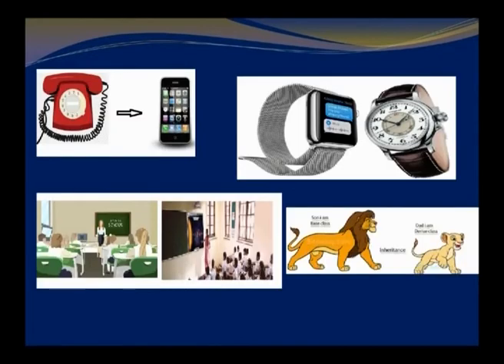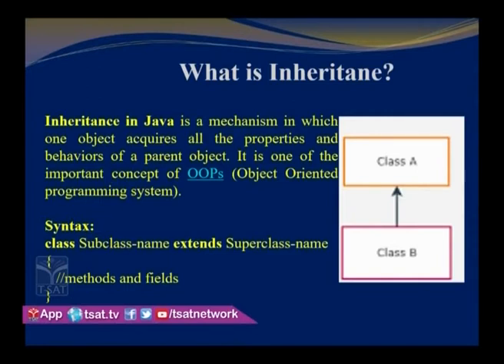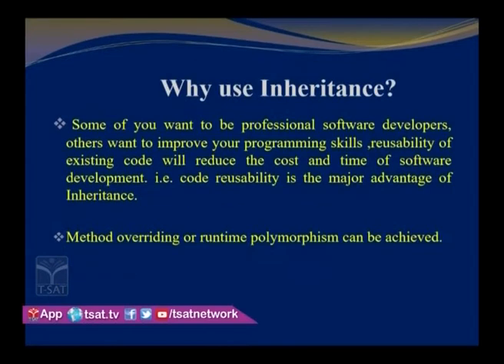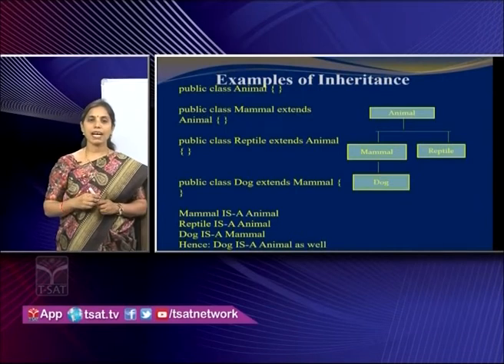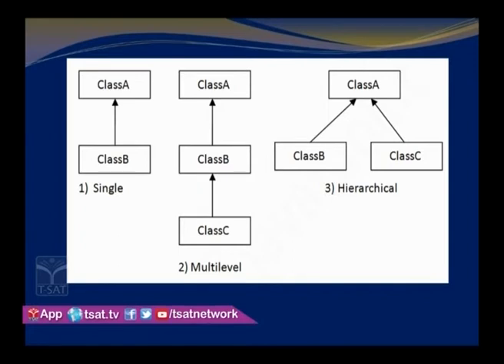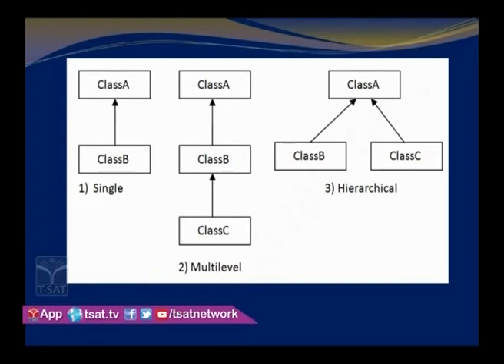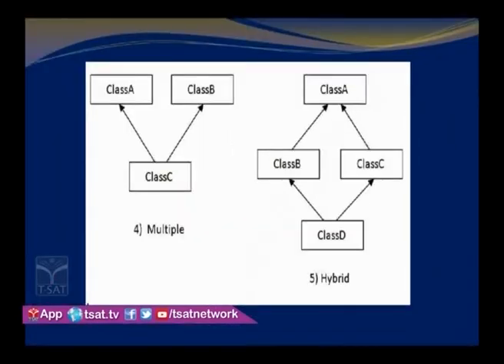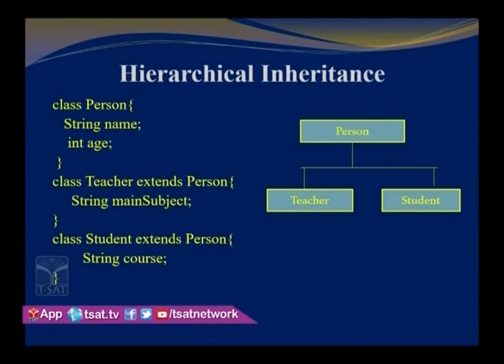TSWREIS - GnaanaDeeksha - 2 || Computer Science - Inheritance in JAVA || Degree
SoFTNET T-SAT || TSWREIS - GnaanaDeeksha - Season - 2 || Computer Science - Inheritance in JAVA || Degree